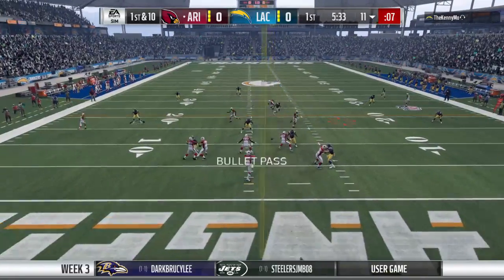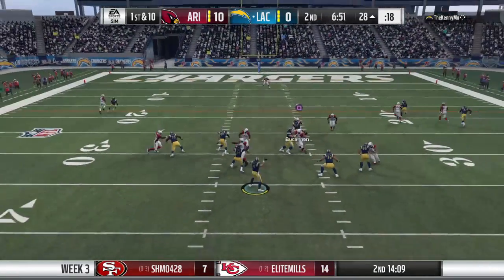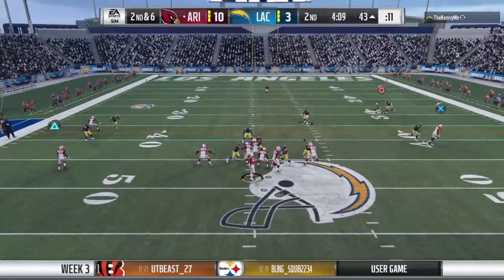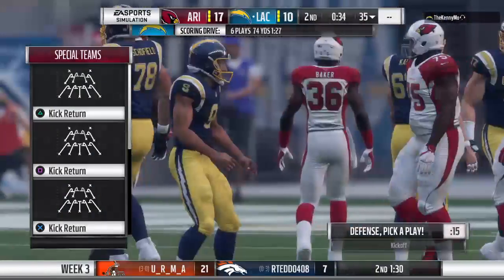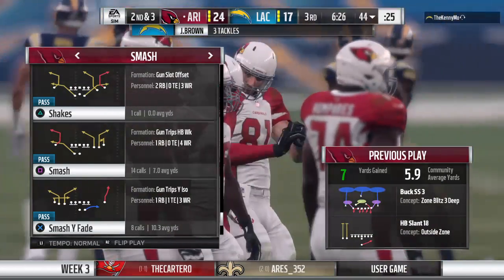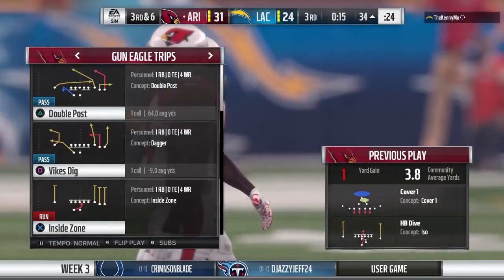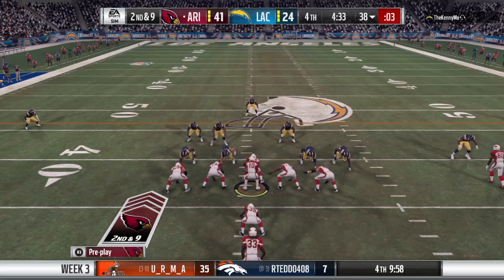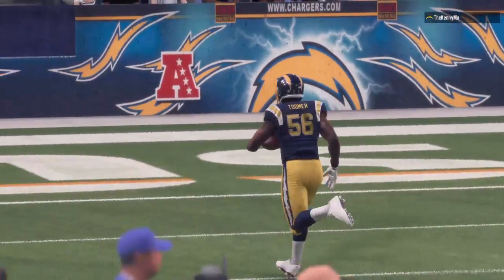New Era Football League Regular Season XXIX Raiderdude66074 vs KennyMo